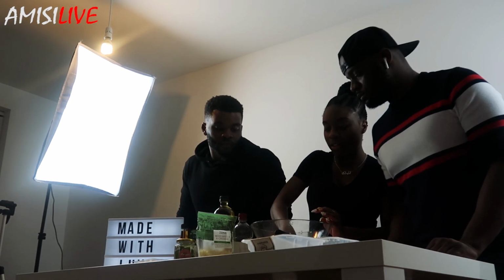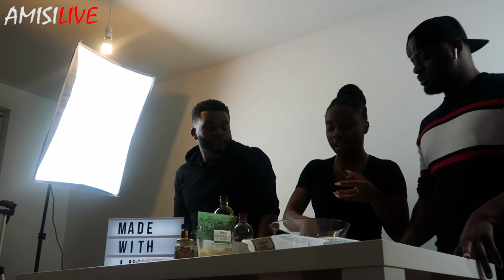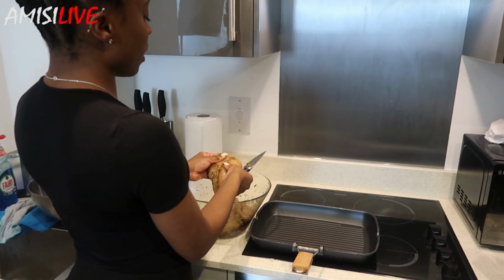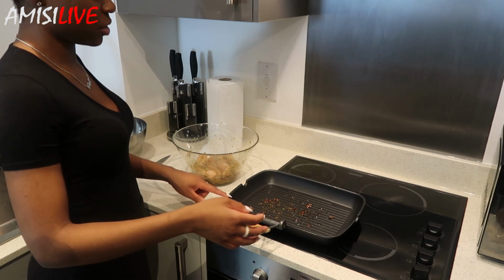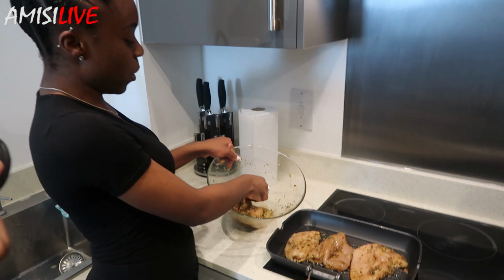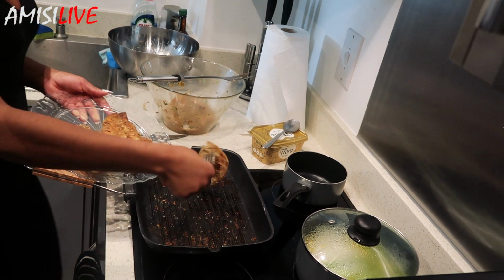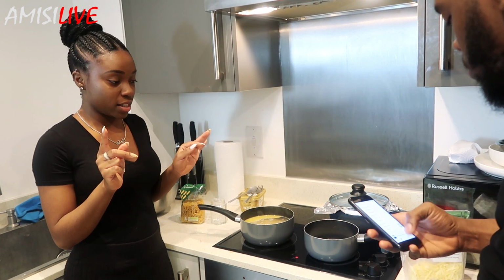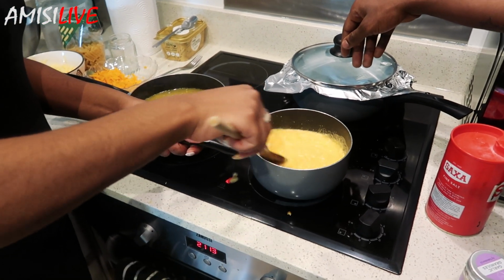BEHIND THE SCENES WITH @MADEWITHLUV COOKING & @DYLWIDDIT COOKING | AMISILIVE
Just a preview clip of me and DylWiddIt cooking with MadeWithLuv Cooking. The full episode will be out on the MadeWithLuv Cooking's youtube page.